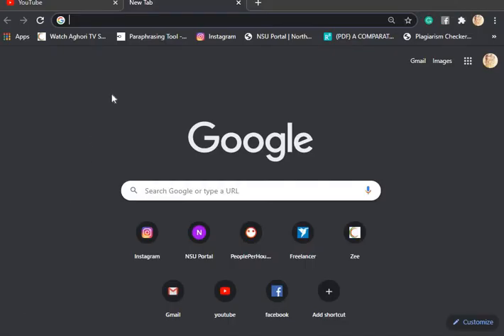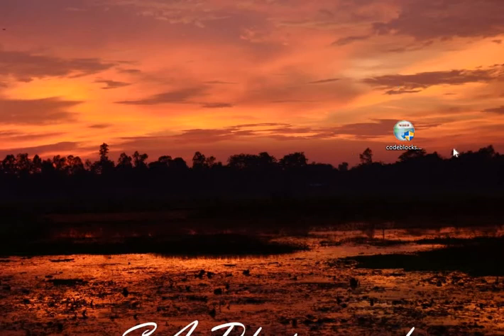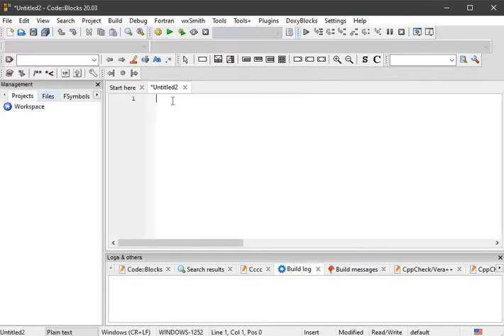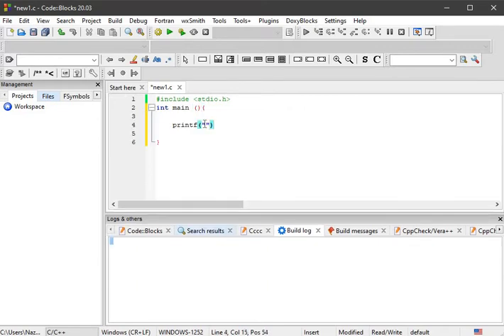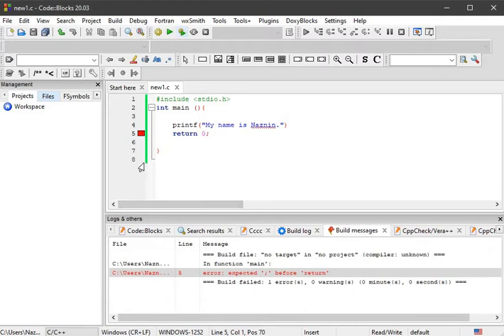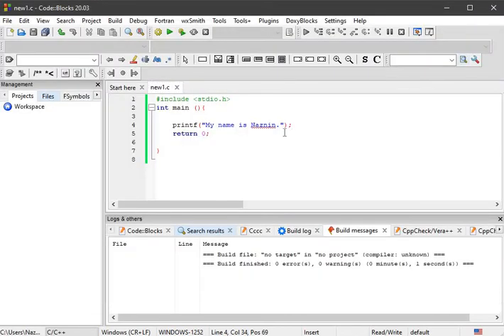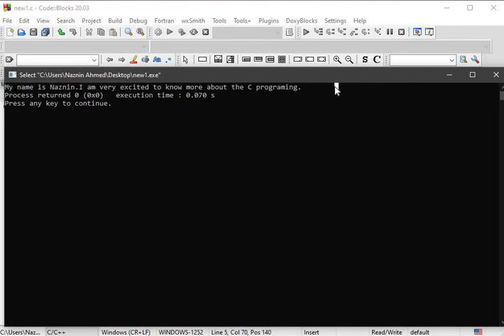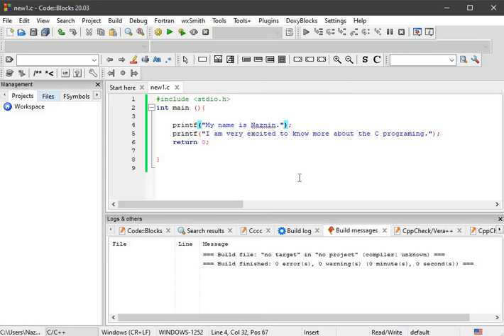Codeblocks downloads and Installation for windows | how to print in codeblocks | C programming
Introducing C programing language. It is normally the first programing language for Computer Science students. Also, anyone who wants to or needs to learn the programing language, C would be a good start for beginners. This is the very 1st video tutorial of the Basic Programing Language learning(C Language). More videos the coming daily.